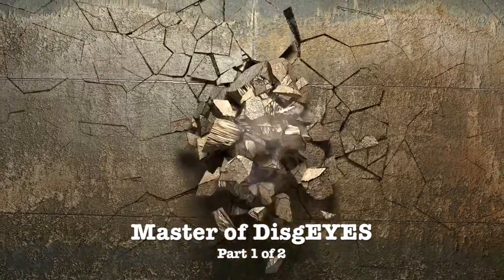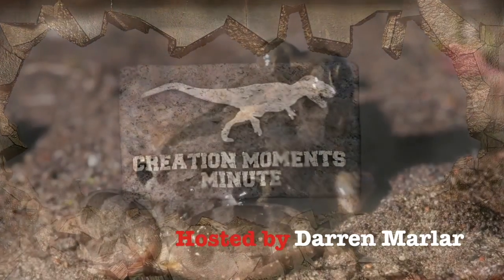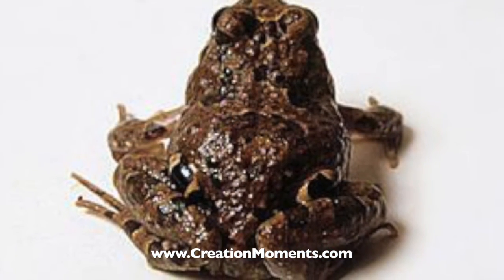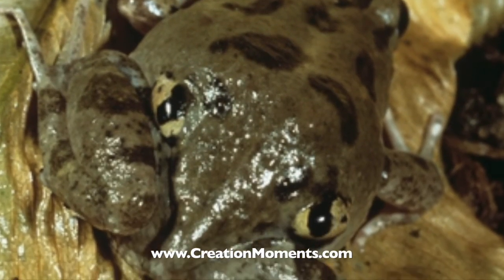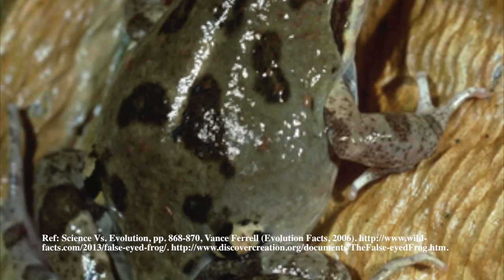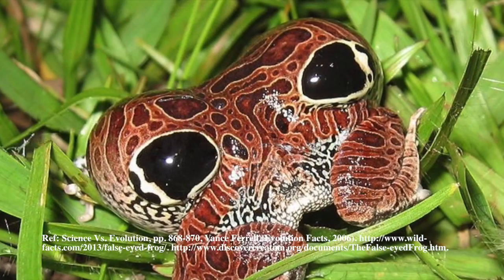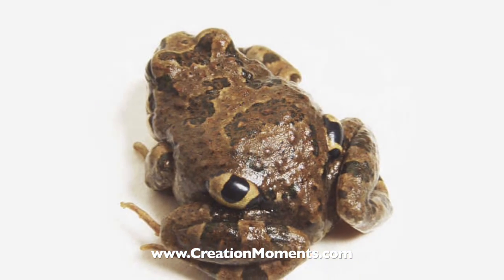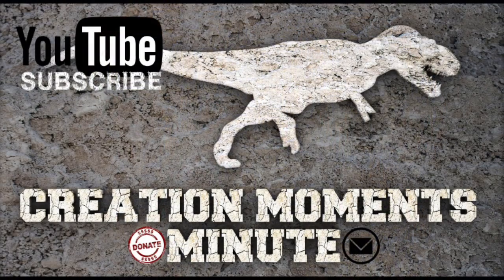Master of DisgEYES! (Part 1 of 2)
We begin our look at one of the strangest creatures on Earth – the South American false-eyed frog.

When the South American false-eyed frog is approached by a predator, it behaves in a way that evolution is powerless to explain. It turns its back on the predator. So how is this a good strategy? In the time it takes to spin around, the frog's back is changing color to look like a pair of large, menacing eyes, complete with black pupils surrounded by blue irises. And it accomplishes this in only one second.

To complete its disguise, the frog raises its rear-end up high and tucks its hind legs underneath his fake eyes so the legs now look like a large mouth. Above the fake mouth appears what looks like a nose.

But there's even more to this amazing frog's disguise … as we'll see next time.

For Creation Moments Minute, I’m Darren Marlar.

Ref: Science Vs. Evolution, pp. 868-870, Vance Ferrell (Evolution Facts, 2006).